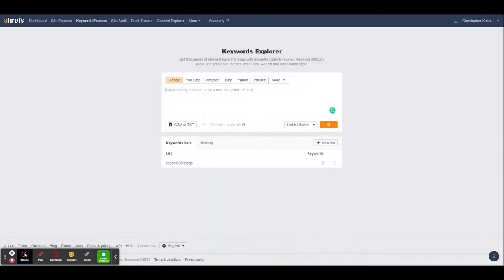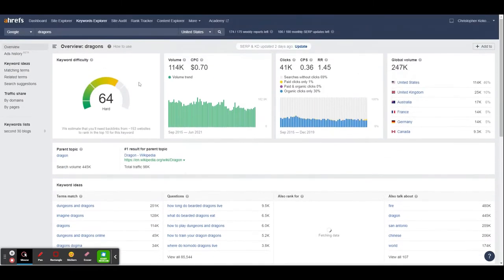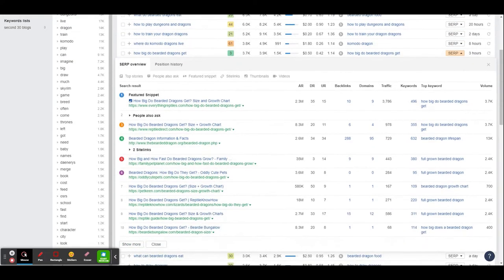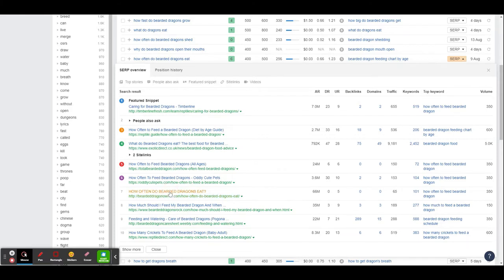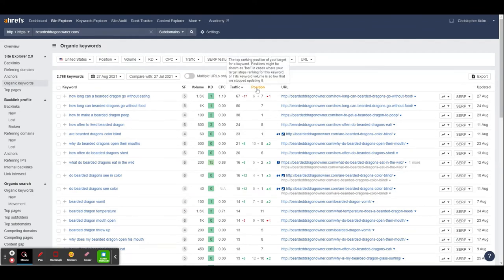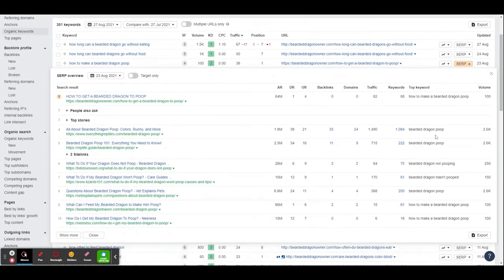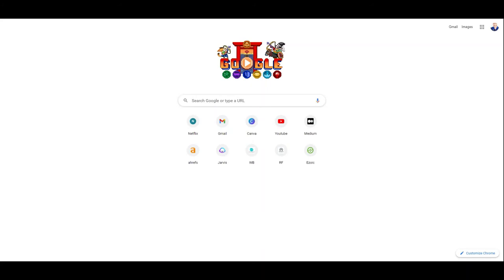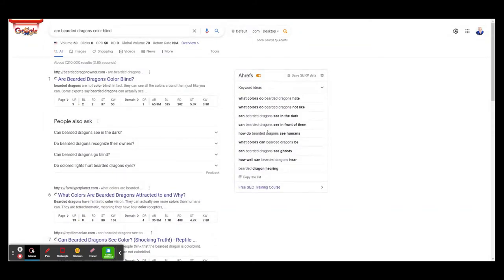Best Keyword Research Tool 2023 (I use it every day)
Best Keyword Research Tool 2022 (I use it every day) Let's talk about my absolute favorite keyword research tool that I use every single day. I've tried many other tools but this one beats them all.

0:00 Introduction
0:10 Why this keyword tool is my favorite (hands down)
1:00 Demo of how I find high volume, low competition keywords
4:00 Demo of how I ethically "steal" my competition's keywords
8:00 Chrome Extension Demo

This is the best keyword search tool for SEO for writers, bloggers, and niche website builders. It's not the cheapest, but it has so much functionality. It's more than worth it in my opinion.

I use the best keyword tool to find easy "hidden" keywords I can rank for even with brand new websites. You can find untapped and underserved keywords even as a beginner.